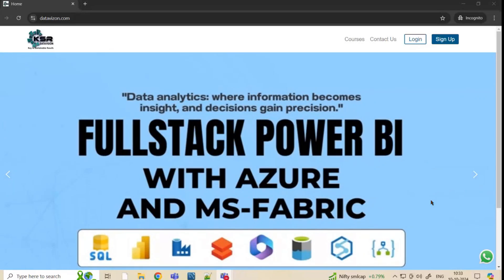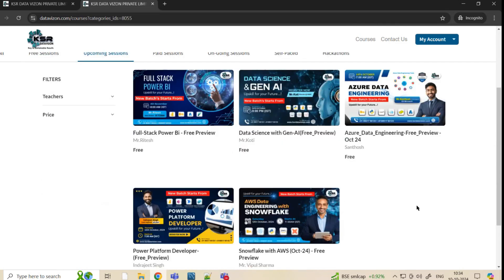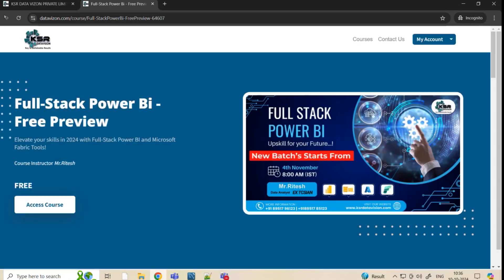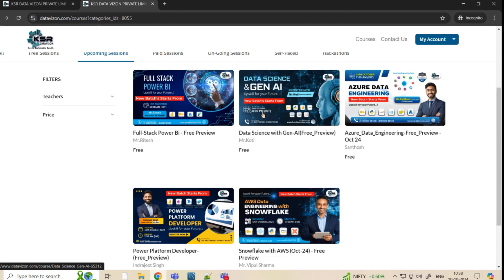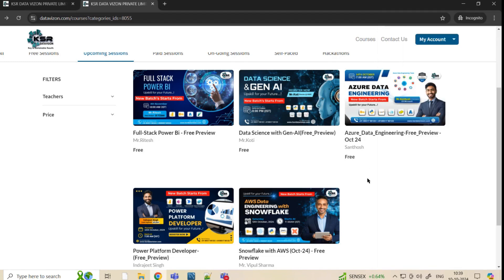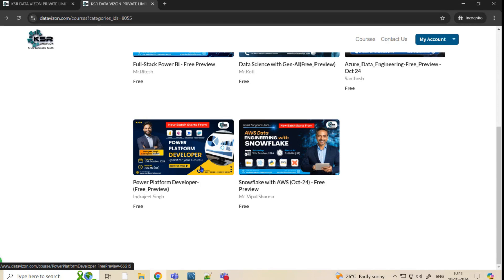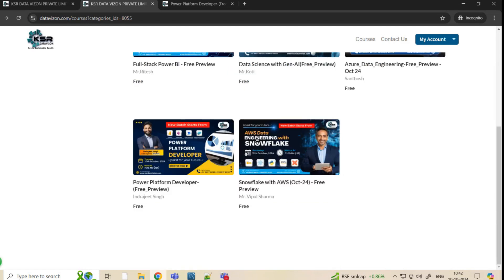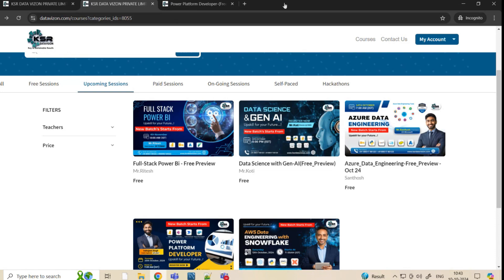NEW Courses Alert! KSR Datavision is Changing the Game in October 2024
🔔 NEW Courses Alert! KSR Datavision is revolutionizing your learning experience this October 2024! Join us as we unveil a selection of cutting-edge courses tailored for both beginners and seasoned professionals looking to upskill in the rapidly evolving tech landscape. Dive into our meticulously crafted modules in Full Stack Power BI, Generative AI, Data Engineering with Azure and AWS, and more. Equip yourself with the expertise needed to secure a high-paying role in tech

Register Now on our LMS portal for a chance to explore our courses with one week of free demo classes before making your decision. Our expert trainers like Ritesh and Indrajit are ready to guide you with hands-on experience in MicrosoftFabric, PowerBI, and DataEngineering.

Engage with mentors, clarify doubts, and prepare for a rewarding career in AI, DataScience, and BusinessIntelligence.

CHAPTERS:
00:00 - Accessing KSR DataVision LMS Portal
01:35 - Full Stack Power BI Tutorial
03:22 - Data Science with GenAI Techniques
06:42 - Power Platform Developer Overview
08:35 - AWS Data Engineering Best Practices
10:17 - Conclusion and Key Takeaways